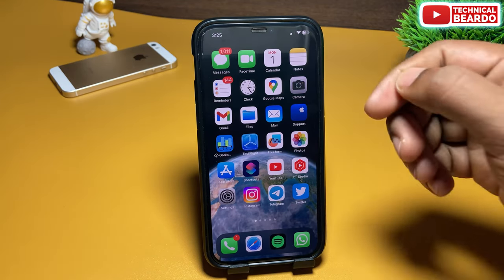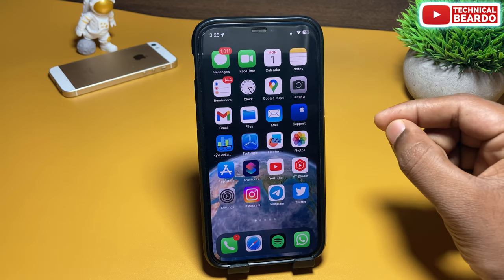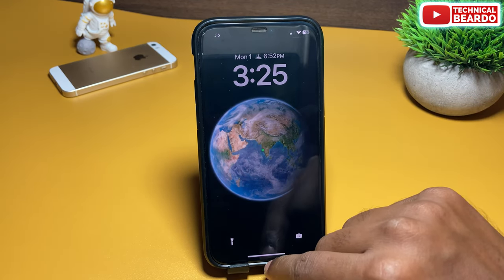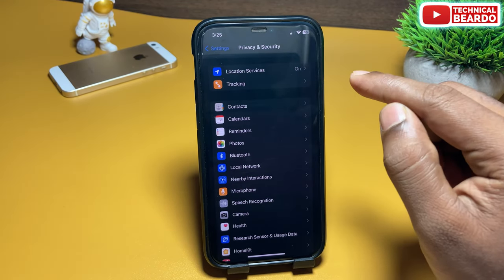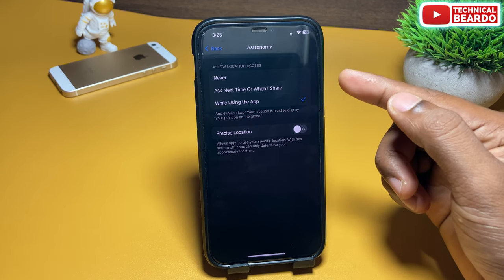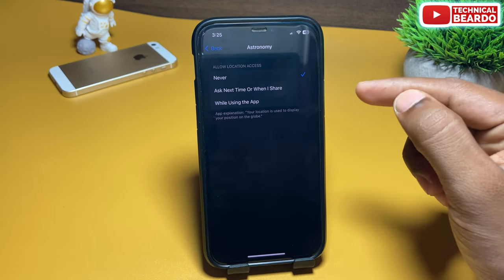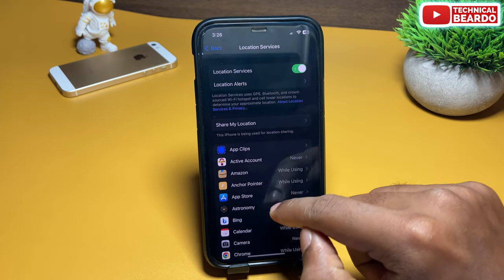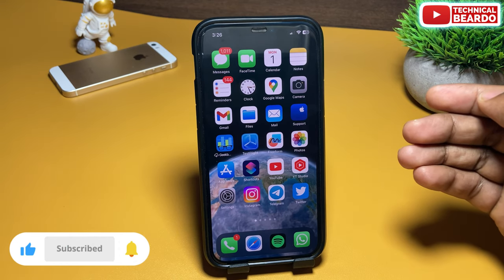How to Remove GREEN DOT on iPhone Earth Wallpaper - iPhone Astronomy Wallpaper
How to remove the green dot on iPhone Earth wallpaper. This video shows you how to get rid of the green dot in the astronomy wallpaper on your iPhone. Disable the location green dot on the iPhone Earth wallpaper on the lock screen.